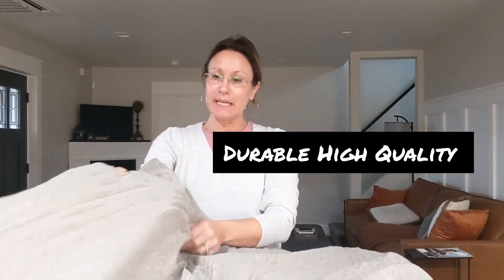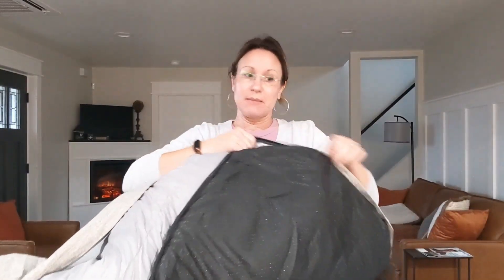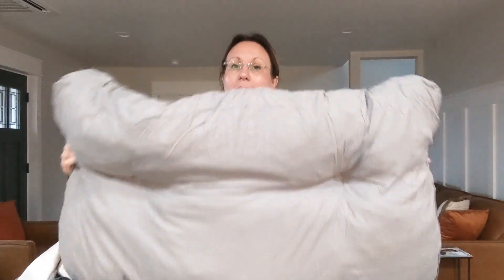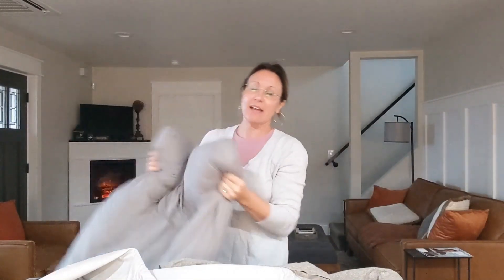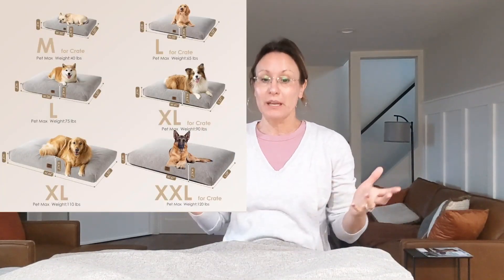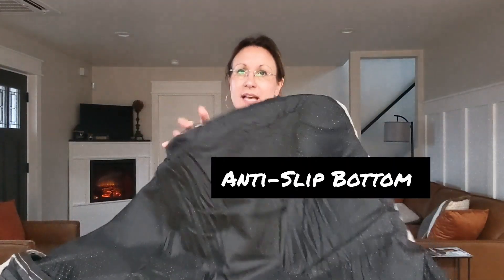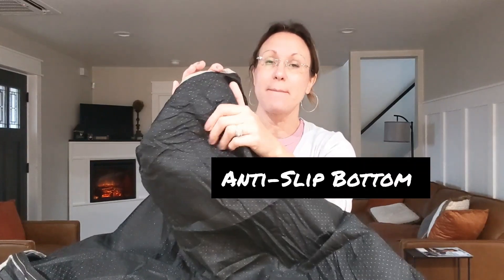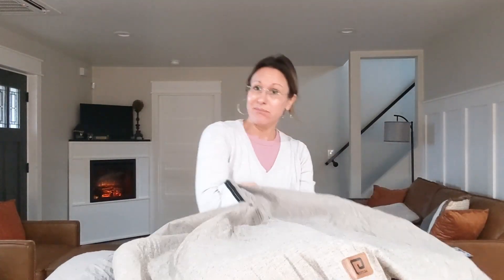Unboxing EHEYCIGA Shredded Memory Foam Dog Bed📦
⭐️Strong Support & High Quality Sponge: 70% sponge particles and 30% polyester filling.
⭐️Waterproof & Soft Fabric Cover
⭐️Removable & Machine Washable Cover
⭐️Multiple size
⭐️Versatile Applications
🫶🏼 About EHEYCIGA
EHEYCIGA is a brand welcomed by people who pursue a quality lifestyle. They can always find stylish and practical products here to create a more cheerful home life for themselves as well as their furry friends effortlessly.